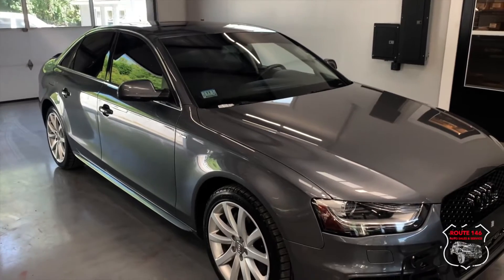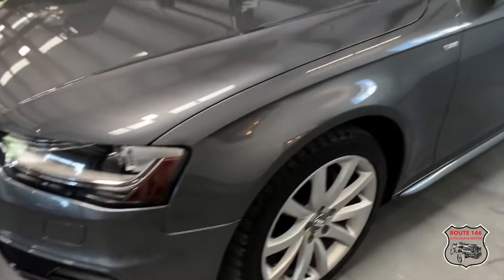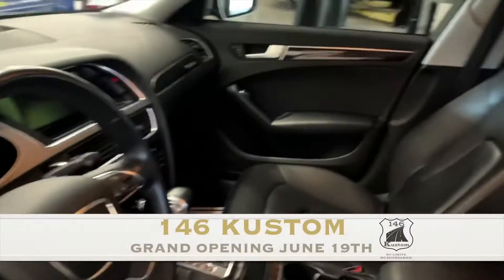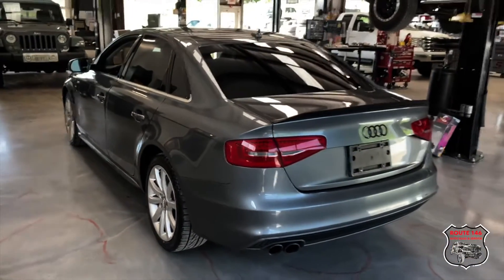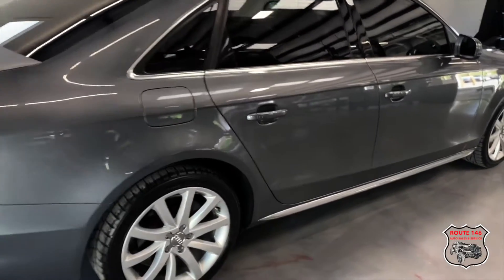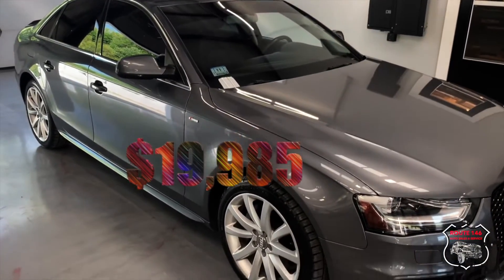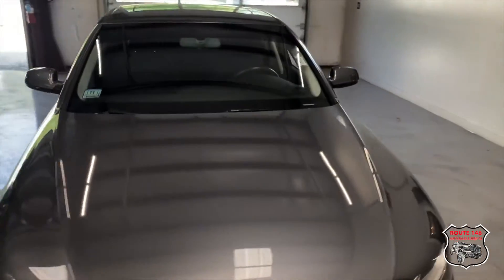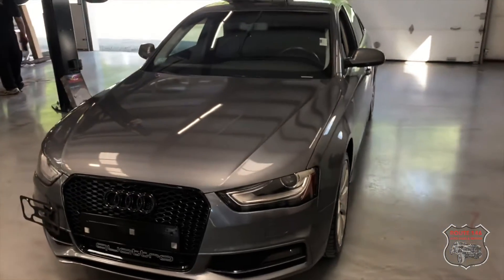2014 Audi A4 4dr Sdn Auto quattro 2 0T Premium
Color: Gray
    Interior: Leather
    Drive: AWD
    Trans: Automatic

    VIN: WAUBFAFL6EN028052
    Engine: 4 Cylinder Engine
    Mileage: 58,240
    Stock #: 13866A